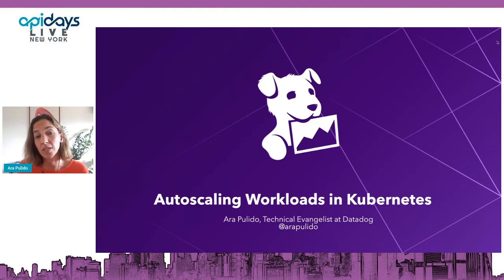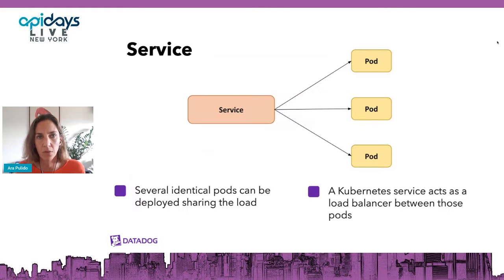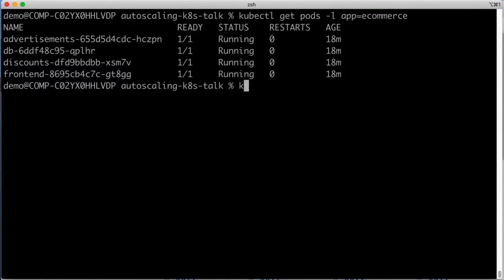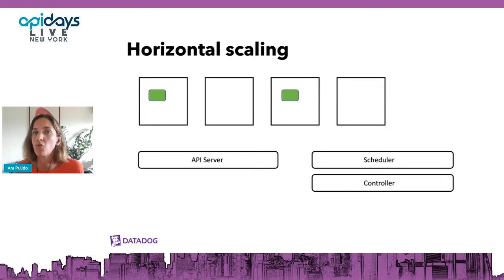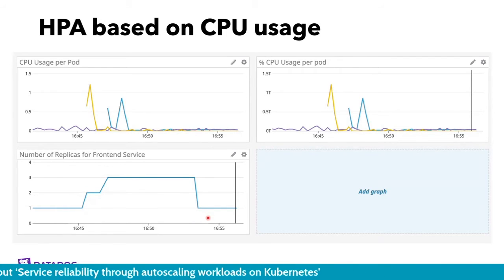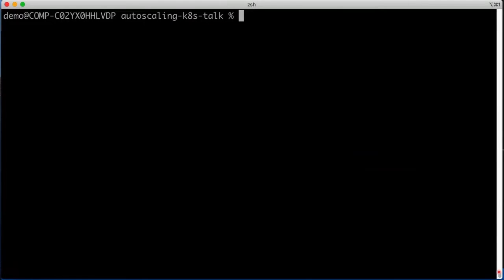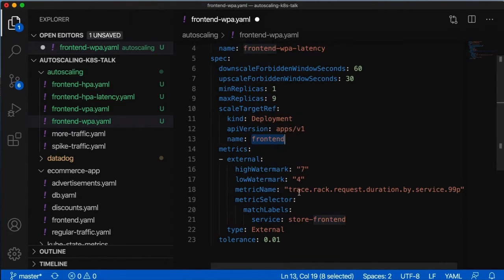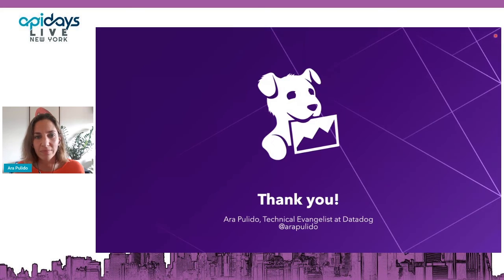Apidays LIVE NewYork 2021 - Service reliability through autoscaling workloads on Kubernetes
Apidays LIVE NewYork

Service reliability through autoscaling workloads on Kubernetes
Ara Pulido, Technical Evangelist at Datadog